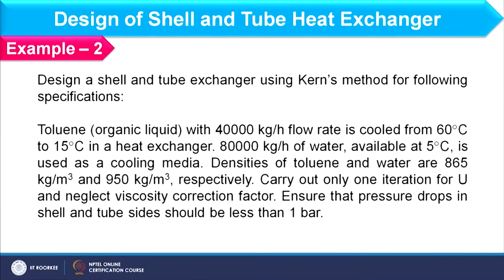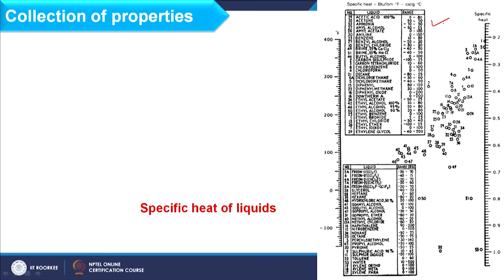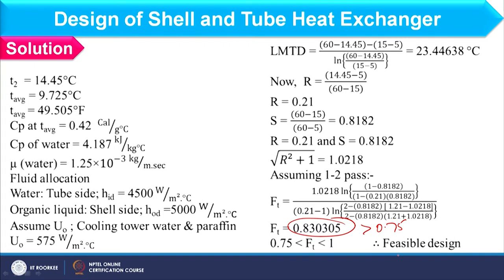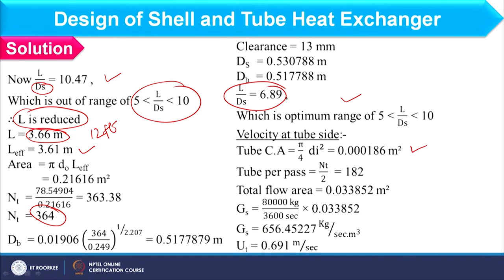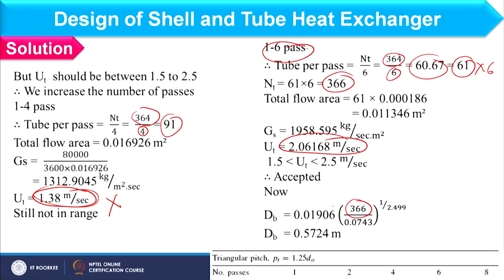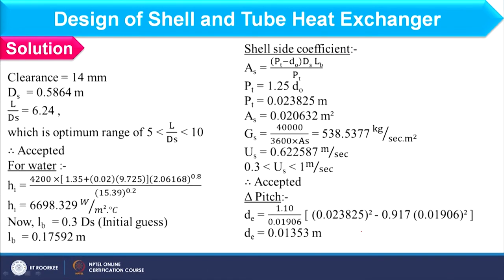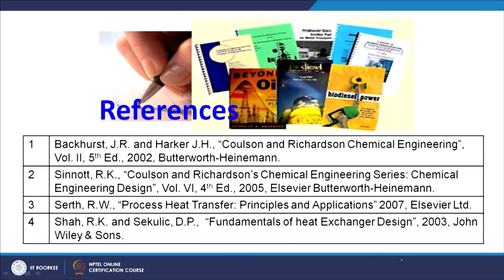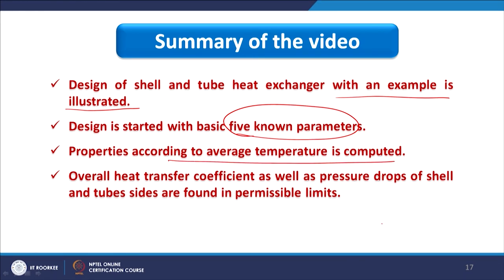Lecture 16 : STE design- Kern’s method-Example-5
Example of shell and tube heat exchanger is solved using Kern's method.